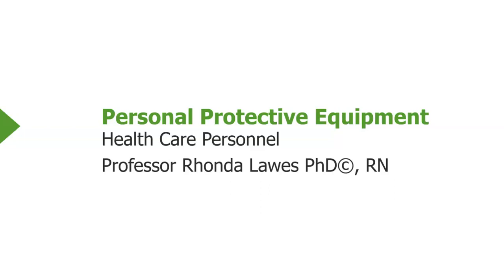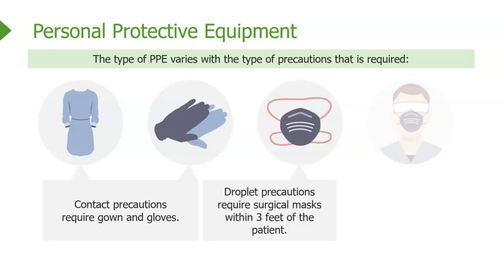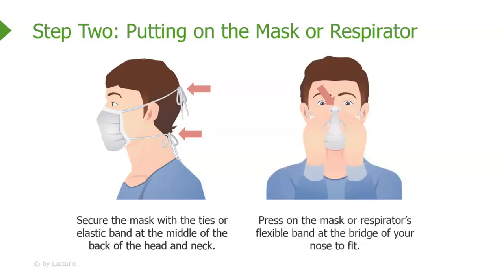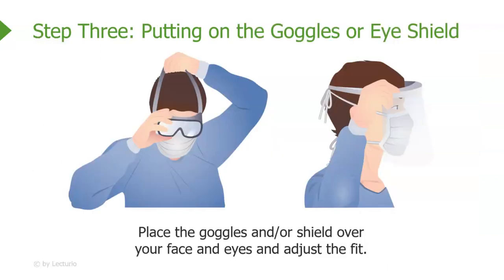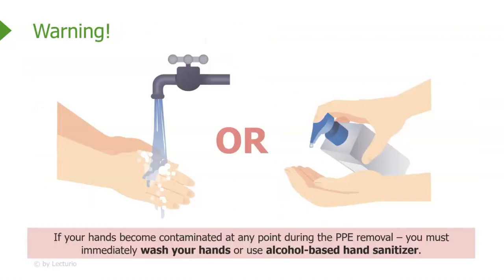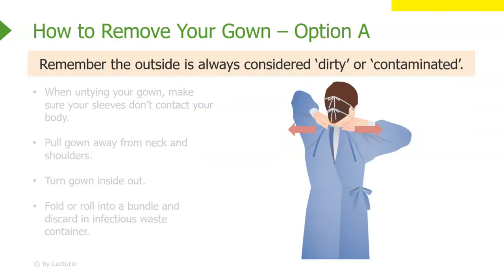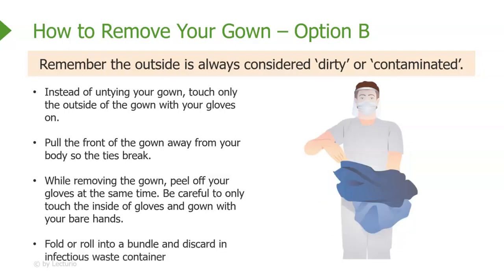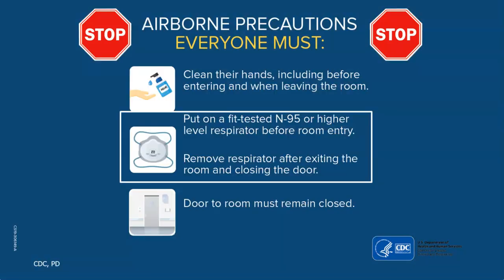Personal Protective Equipment with Professor Lawes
The shortage of PPE or personal protective equipment for healthcare personnel treating patients with COVID19 is a critical factor in the safety of healthcare personnel.  This video will walk you through the 4 of the most common types of personal protective equipment.